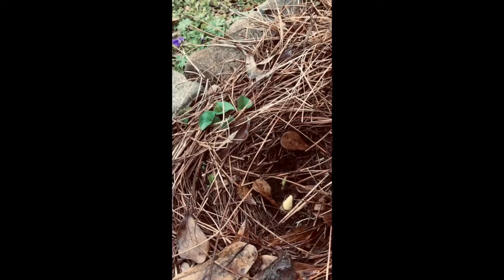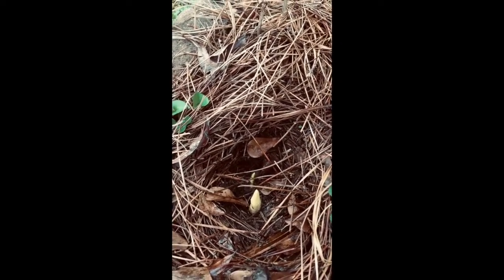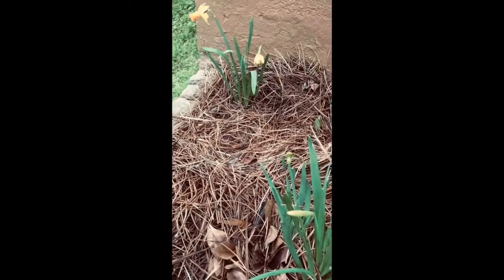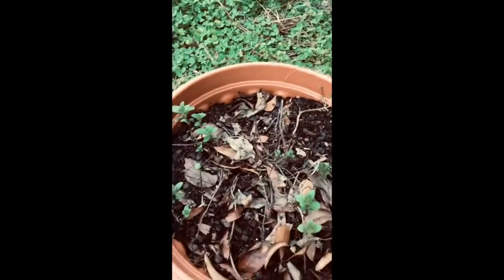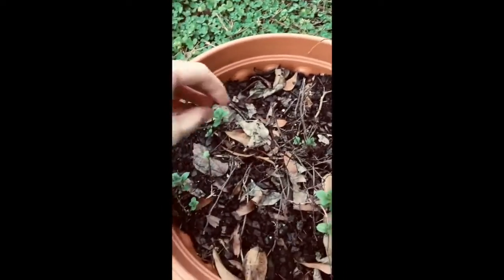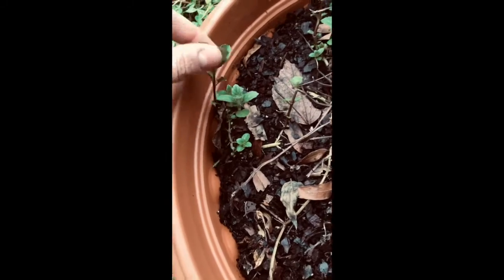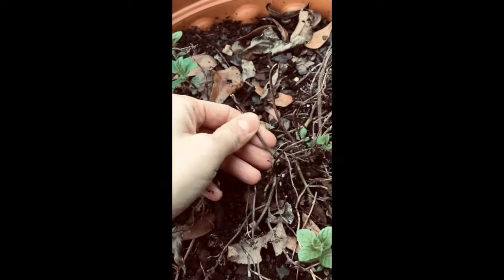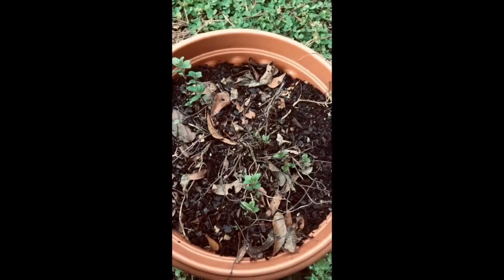Bulbs and Spring Plants with Mtr Claire_April 14, 2020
Planting Bulbs and Spring plants!
The Rev. Claire Brown is an Episcopal priest, writer, facilitator, wife and mama living in Chattanooga, Tennessee. She loves to help communities weave together sacraments, transformative spiritual practice, and social action through writing, speaking & teaching, and facilitating groups and retreats. Claire is a graduate of Vanderbilt Divinity School, the School of Theology at Sewanee, and the Shalem Institute for Spiritual Formation.